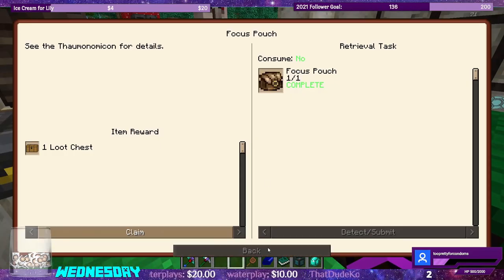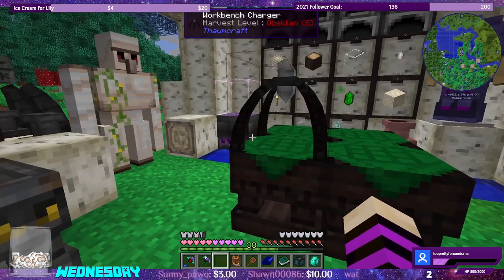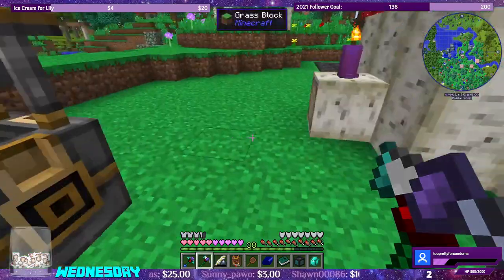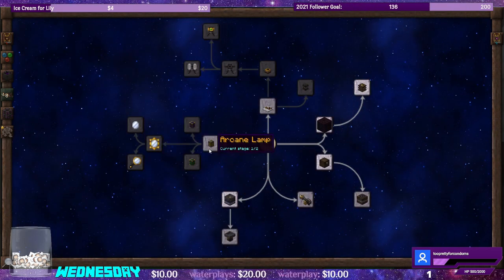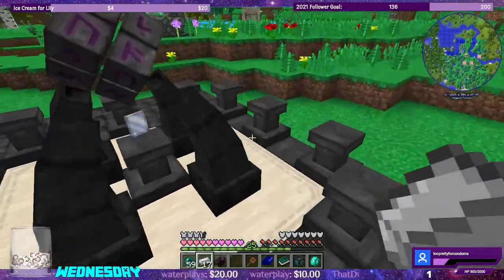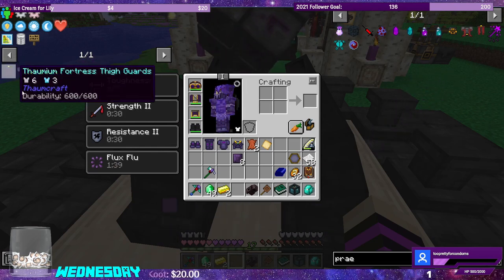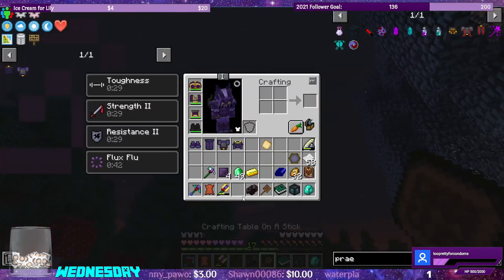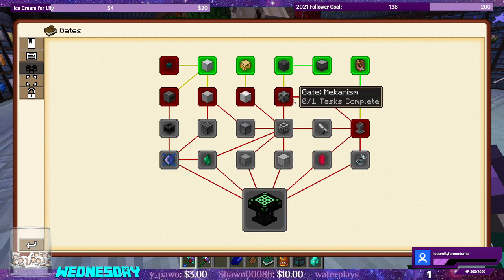Lets Play Enigmatica 2 Expert EP 14 - Thaumcraft 6 Infusion Altar Setup! Stability in Design!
In todays episode we start off by making the workbench charger followed by the speed stone. After that I show how to do some infusion specific research and we unlock the thaumium fortress armor. To transport the essentia wirelessly, I decide to make the essentia mirror which goes into my thaumcraft 6 infusion altar setup. The first infusion that I attempt did not work, and the reason why was because I was staring at the mirror and didn't notice that the thaumium plate was destroyed. After that things seem stable enough and I show off the overall design of how I setup the thaumcraft 6 infusion altar. Things can be knocked off or destroyed, either way the item must be placed back on the pedestal for the infusion craft to complete. At the end we open up a bunch of loot chests together.

Chapters:
0:00 Thaumcraft Workbench Charger
2:26 Thaumcraft Infusion Speed Stone
4:07 Thaumcraft Infusion Research
5:39 Thaumium Fortress Armor
9:06 Thaumcraft Essentia Mirror
10:50 Thaumcraft 6 Infusion Altar Setup
14:23 Thaumcraft 6 Infusion Altar Not Working
17:26 Thaumcraft 6 Infusion Altar Stability
20:42 Thaumcraft 6 Infusion Altar Design
22:45 Loot Chests